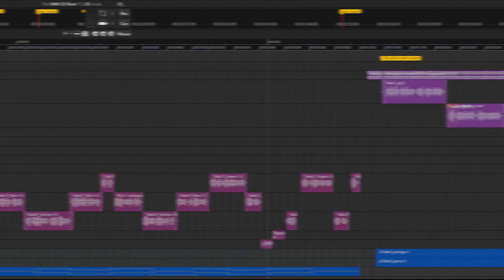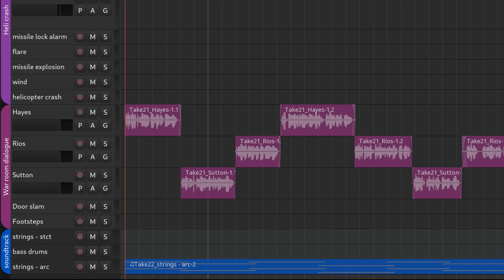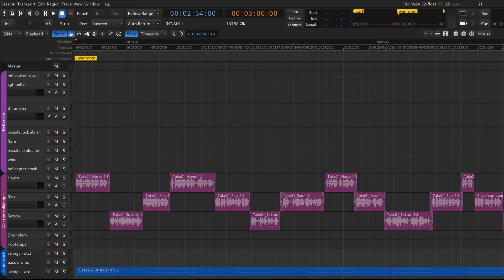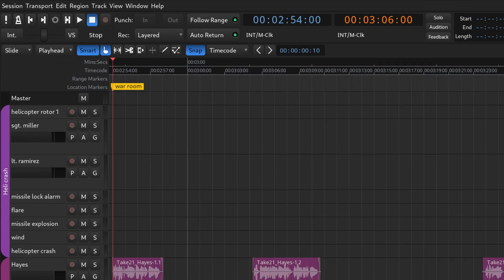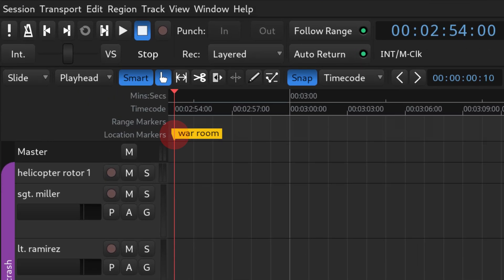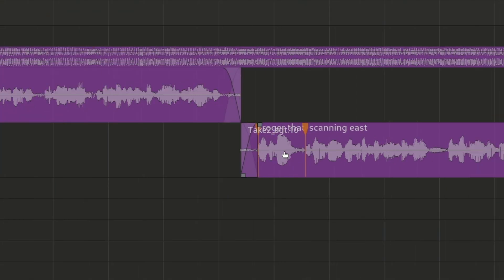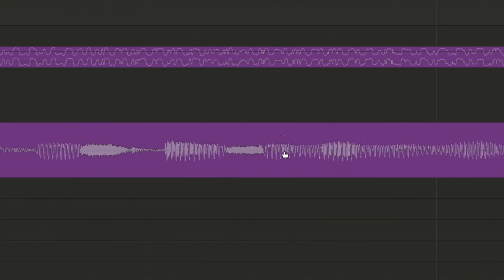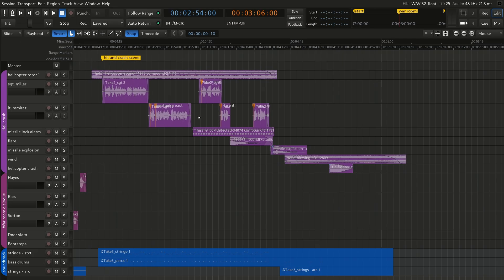Region markers in Ardour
Complex sessions need organization to be manageable. You can organize tracks with color-coding and groups, but time-wise, your best tools are location markers and region markers. Here is how you can create and edit the latter.